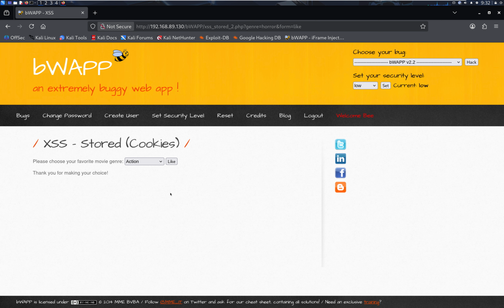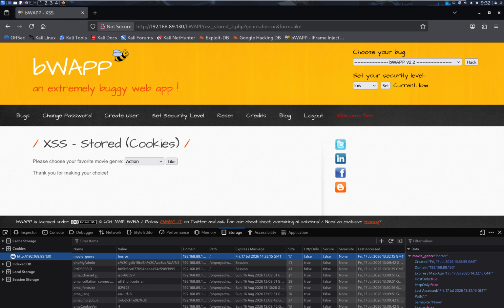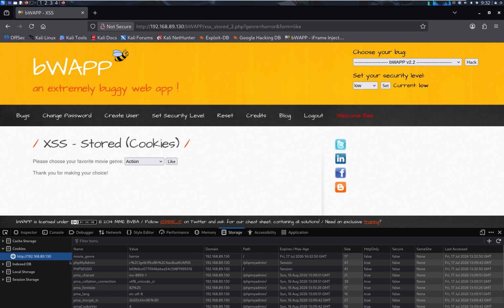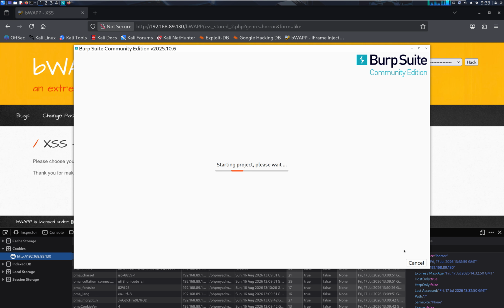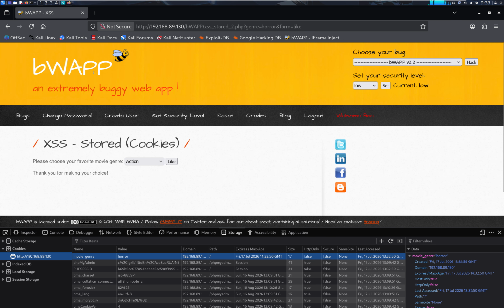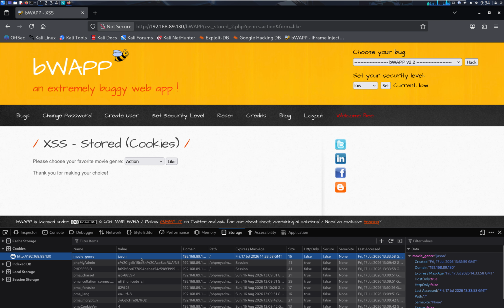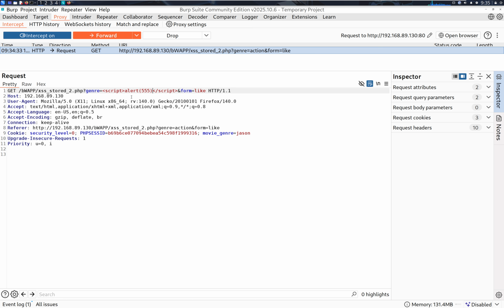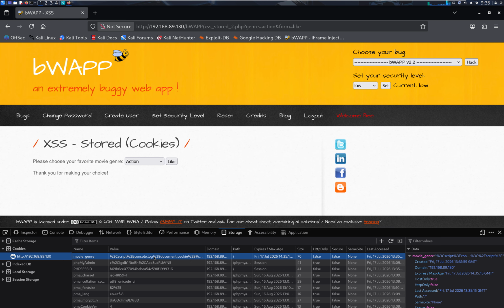bWAPP Tutorial for Beginners (2026) | Stored XSS Cookies Walkthrough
In this detailed bWAPP walkthrough, we investigate the XSS – Stored (Cookies) vulnerability and explain how unsafe cookie values can become a source of browser-side code injection.

Using Burp Suite and browser developer tools, we inspect the application’s cookies, modify the stored value, and analyze what happens when the server places that value into an HTML response without adequate output encoding.

Topics covered:

How web applications store preferences in cookies
Inspecting browser cookies
Intercepting requests with Burp Suite
Modifying a cookie value
Identifying the output context
Testing cookie-based XSS behavior
Cookie security and output-encoding defenses

All testing is conducted in the deliberately vulnerable bWAPP/bee-box environment.

⚠️ Use these techniques only in systems you own or are explicitly authorized to test.